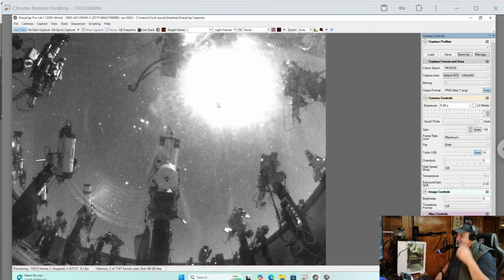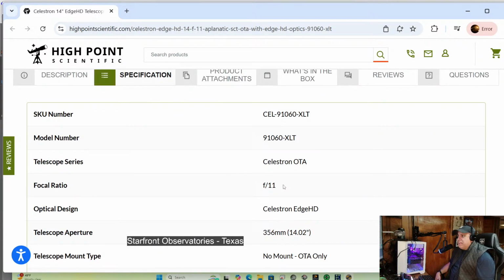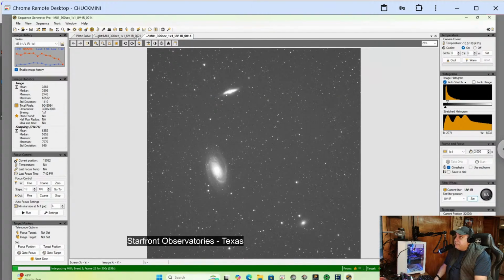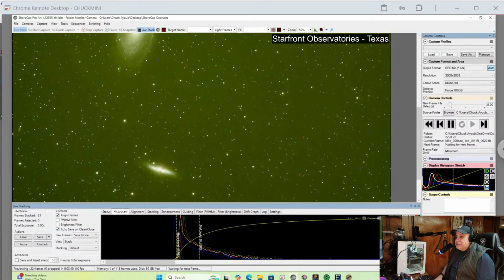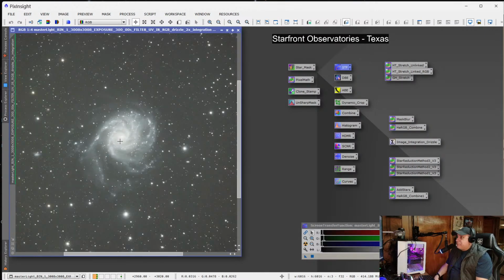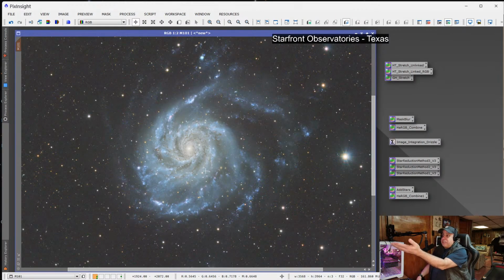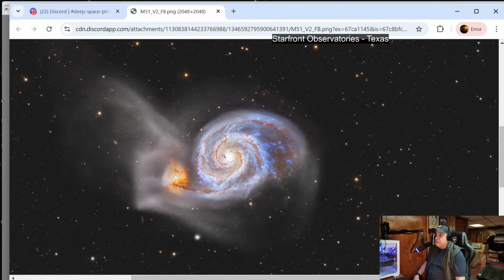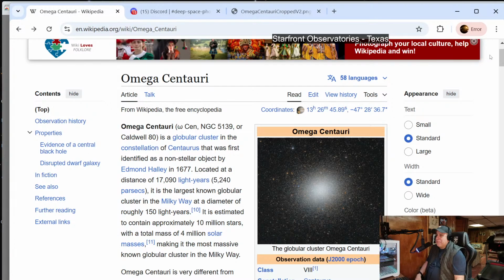LIVE - Let's Capture Some Galaxies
Rig 1  (Texas - Starfront Observatories)

Imaging Telescope:
Celestron RASA 8-inch

Imaging Camera:
ZWO ASI533MC

Focuser:
Celestron Focus Motor

Filter:
UV/IR

Mount: Sky-Watcher EQ6-R Pro

Rig 2  (Michigan)

Imaging Telescope:
Redcat 51

Imaging Camera:
ZWO ASI2600MV

Focuser:
ZWO

Filter:
Optolong L-Quad

Rig 3:  (Michigan)

Imaging Telescope:
Explore Scientific FCD100 Series 127mm Refractor Telescope

Field Flattener:
Orion .8 Reducer / flattener

Mount:
Celestron CGX
Rig 3 (Texas - Starfront Observatories)

Imaging Telescope:
Celestron RASA 8-inch

Imaging Camera:
ZWO ASI533MC

Focuser:
Celestron Focus Motor

Filter:
UV/IR